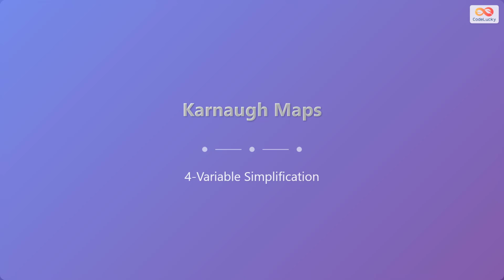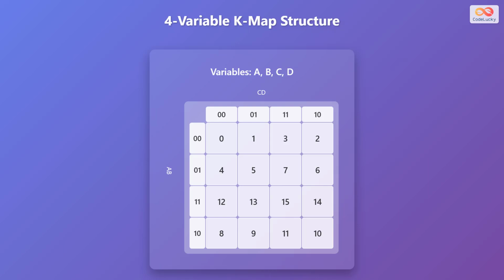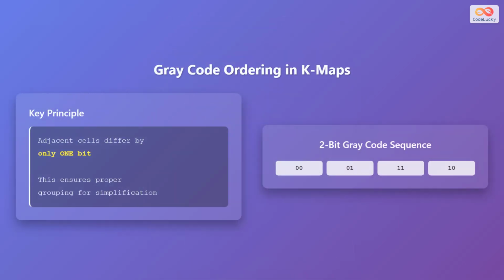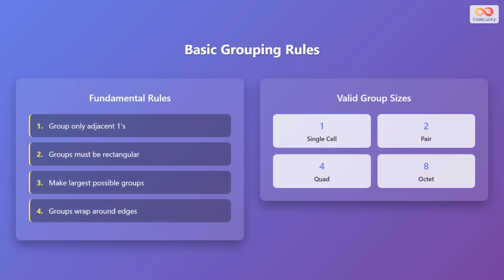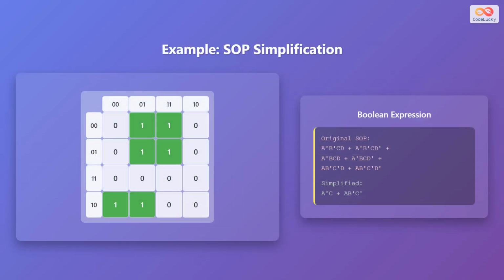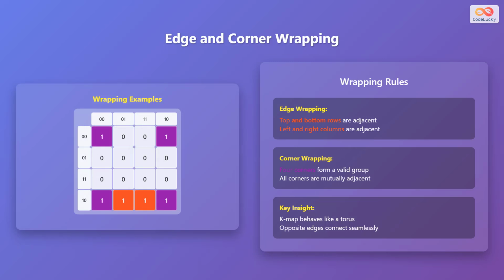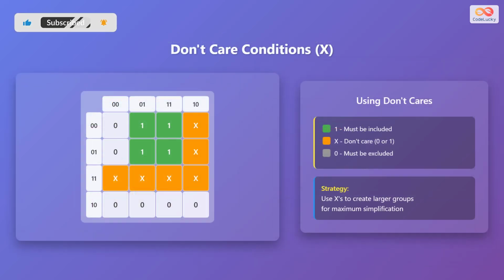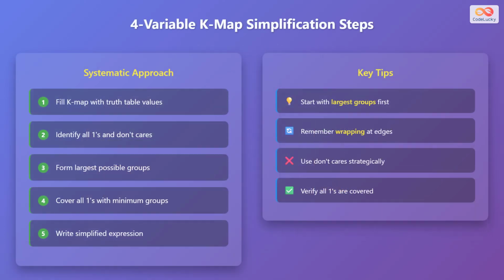Karnaugh Maps (K-Map): 4-Variable Simplification for Beginners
Simplify Boolean expressions with ease! This beginner-friendly tutorial covers 4-variable Karnaugh Maps (K-Maps) step-by-step.

Learn how to construct and use K-Maps to minimize complex logic circuits. We'll break down the concepts of Gray code ordering, grouping rules, edge wrapping, and 'don't care' conditions in a clear and concise manner. 🚀

Whether you're a student, hobbyist, or engineer, this video will equip you with the essential skills to optimize your digital designs. 💡

Discover the power of K-Maps and unlock a simpler way to design efficient circuits! 🧮 We'll cover:

*   K-Map structure and Gray code
*   Basic grouping rules (pairs, quads, octets)
*   Edge and corner wrapping techniques
*   Using 'don't care' conditions for maximum simplification
*   Step-by-step simplification examples

Master K-Maps and take your digital logic skills to the next level! 🎉

Chapters:
00:00 - Karnaugh Maps
00:13 - 4-Variable K-Map Structure
01:00 - Gray Code Ordering in K-Maps
01:30 - Basic Grouping Rules
02:15 - Example: SOP Simplification
02:44 - Edge and Corner Wrapping
03:11 - Don't Care Conditions
03:45 - Simplification Steps
04:26 - Outro